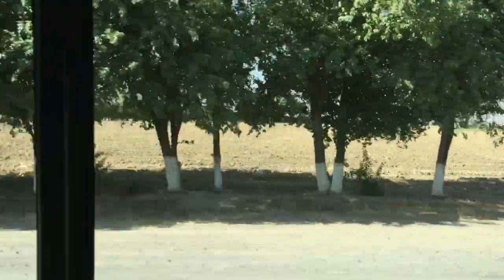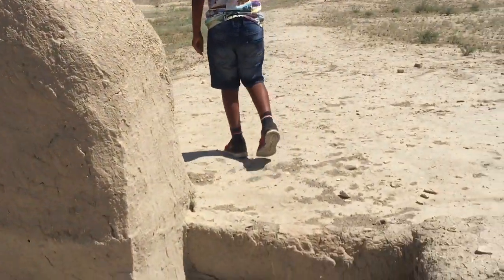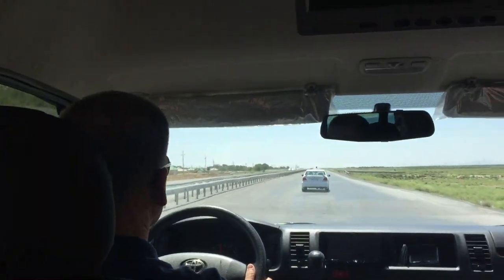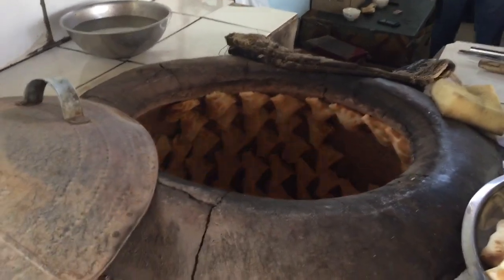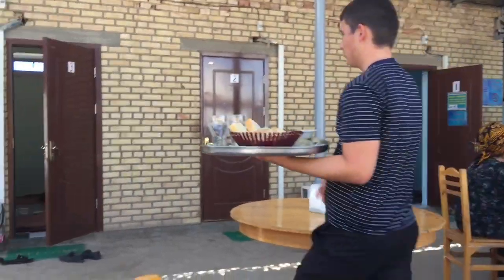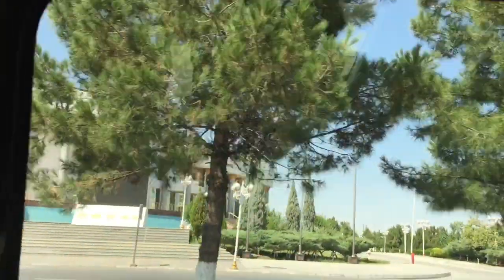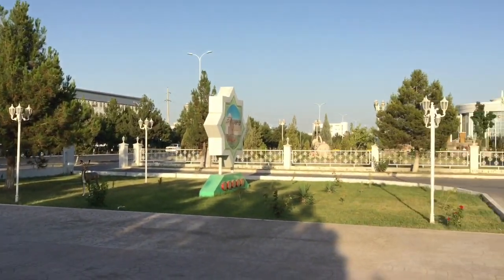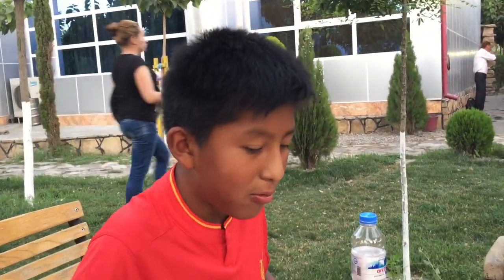Part 124 - A Day in Turkmenistan from Ashgabat to Mary - World Cycle Tour - 2018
Friday 13th July.

A day in Turkmenistan from Ashgabat to Mary.

Today we were transported in a minibus from Ashgabat to Mary. The reason we are crossing Turkmenistan by minibus is because it is only possible to get a transit visa for 5 days here. That makes it very difficult when we have 650 km of desert to cross and in the middle of the summer it would also be too hot.
The other alternative is a tourist visa but then you need to be accompanied by a guide. So to keep costs down we are crossing Turkmenistan in 3 days. We opted for a tourist visa because getting a transit visa takes a long time and there is also the chance of it being rejected for no known reason.